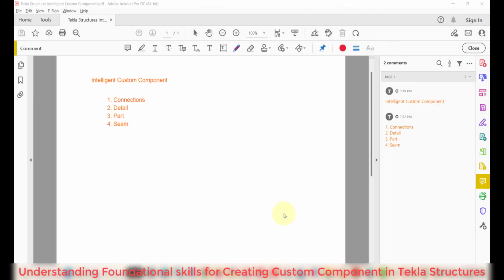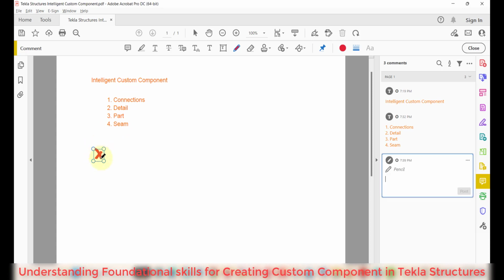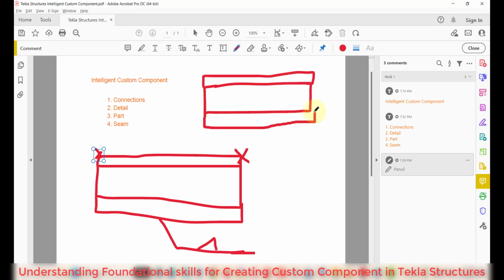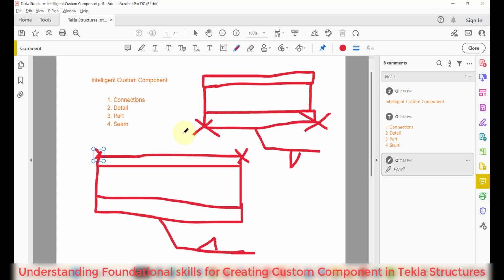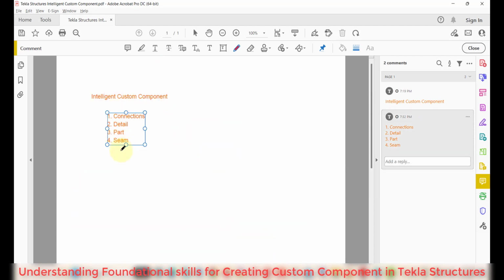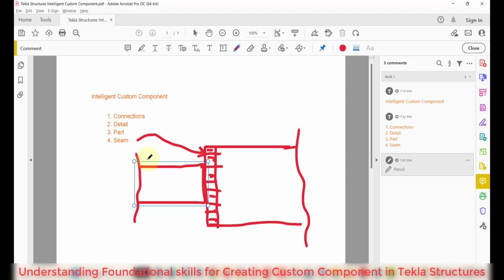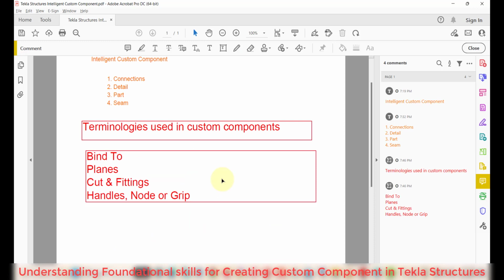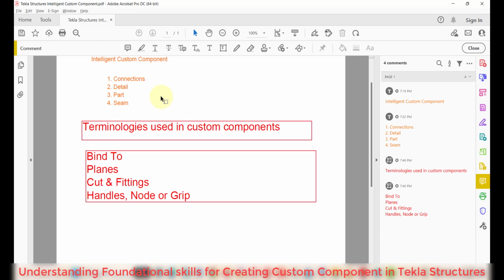Part 2 - Pre-requisites for Creating Custom Components in Tekla Structures